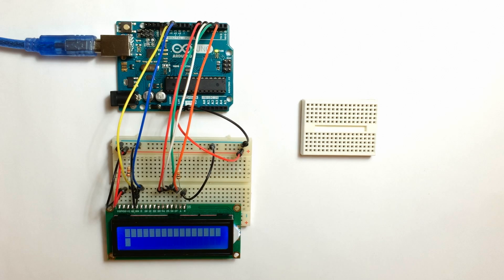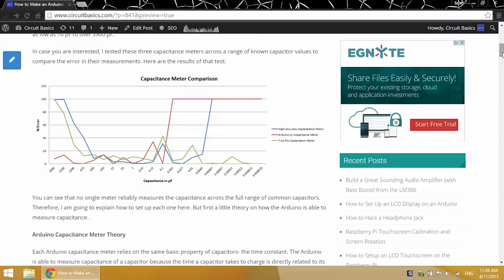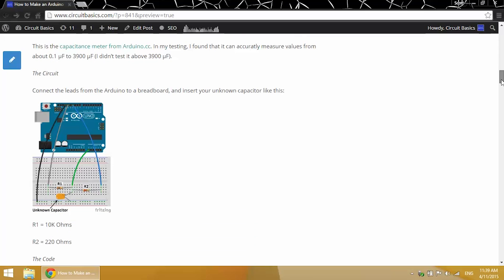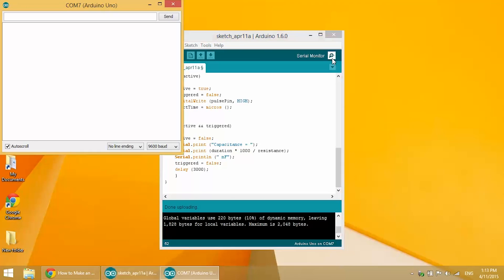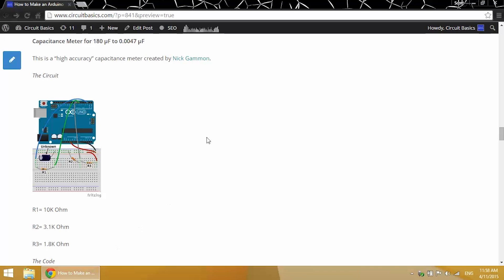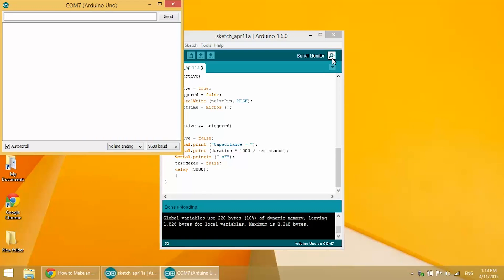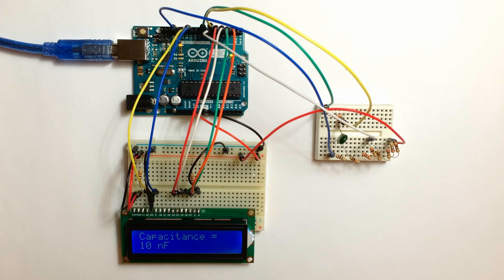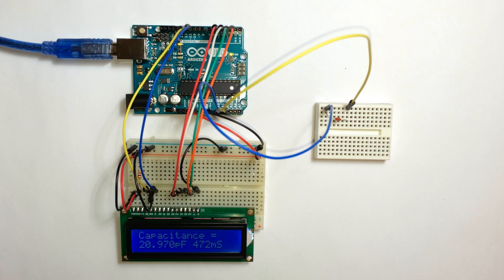How to Make an Arduino Capacitance Meter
In this video we will make three different capacitance meters with the Arduino. The measurements can be displayed on the serial monitor or on an LCD display. These capacitance meters are accurate over a range from 3,900 microfarads down to 1.8 picofarads!

Check out Circuit Basics for more tutorials on the Arduino, Raspberry Pi, and other DIY electronics projects!